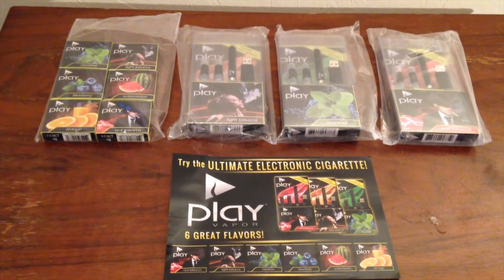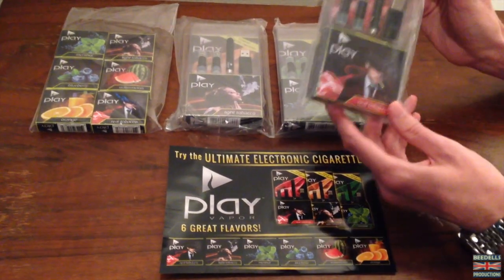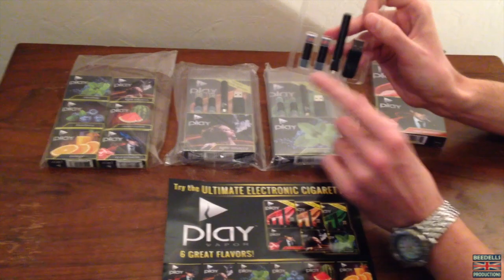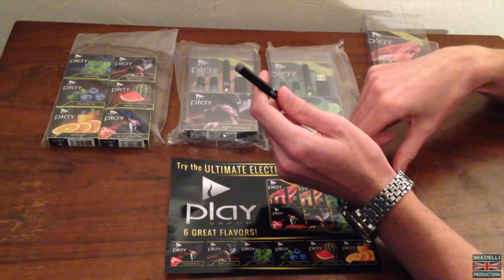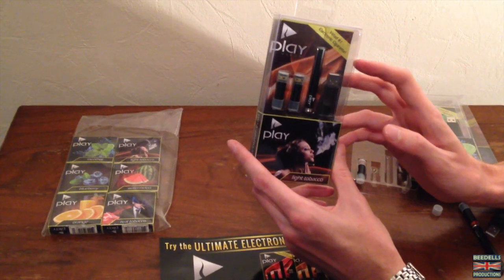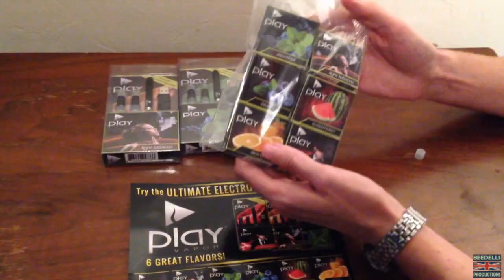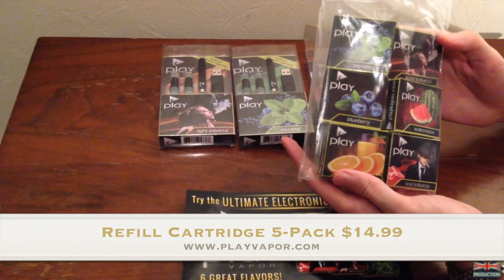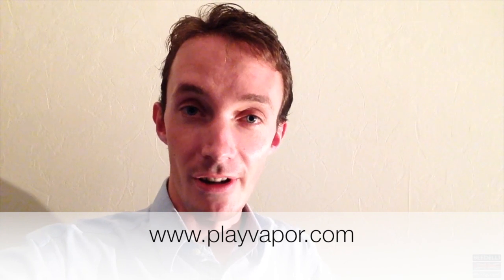Play Vapor Electric Cigarette Starter Kit Review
Play Vapor Electronic Cigarettes provide a great smoking experience which surpasses even the most discerning smokers' expectations while offering convenience and value. Play Vapor products are permitted for use in many areas where tobacco products are not. This means you can use your Play Vapor in many clubs, bars, restaurants, movie theaters, etc.

The best part is that you can enjoy Play Vapor Electronic Cigarettes while you save money because our products are often less expensive than traditional tobacco products!

The Play Vapor Starter Kit is the best way for you to treat yourself to a better smoking experience. Each kit includes a Deluxe Battery, a USB Battery Charger, and 2 Premium Refill Cartridges. These included Refill Cartridges are equivalent to approx. 4 packs of traditional cigarettes!

All Play Vapor products come fully charged and ready to use. As Play Vapor Starter Kits include rechargeable batteries, you may recharge the battery and continue to use it for years to come!

These kits come with a 1 Year Warranty and guarantee your satisfaction with all Play Vapor Starter Kits!